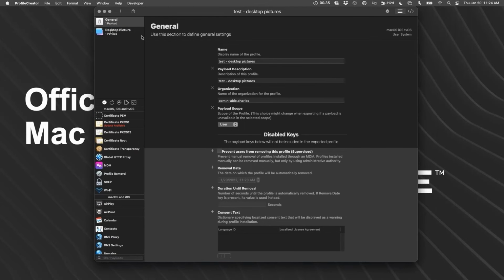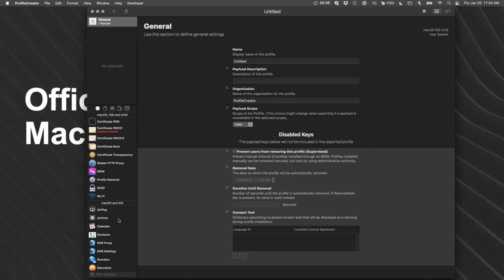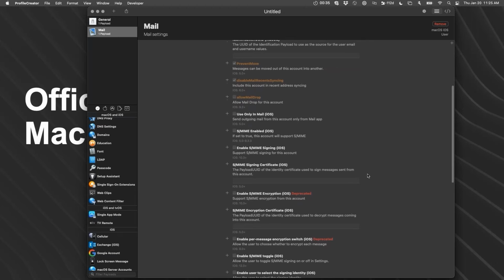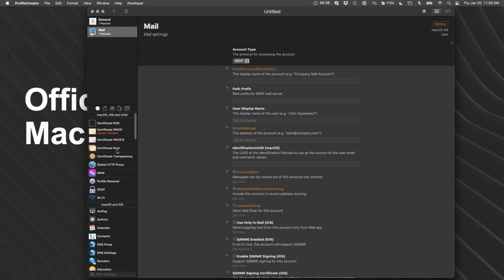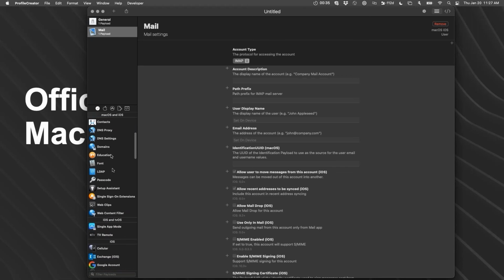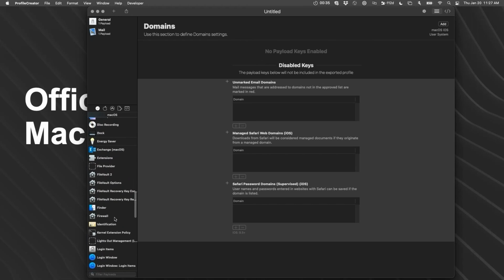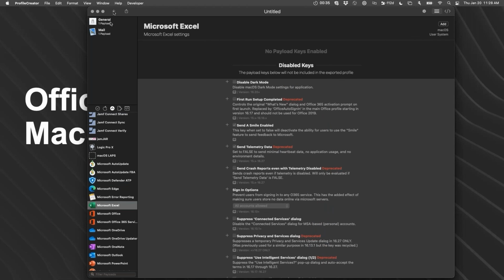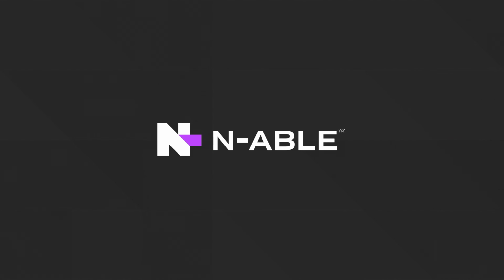Mac Q&A: Do you have samples of creating apple profiles available in the Cookbook?